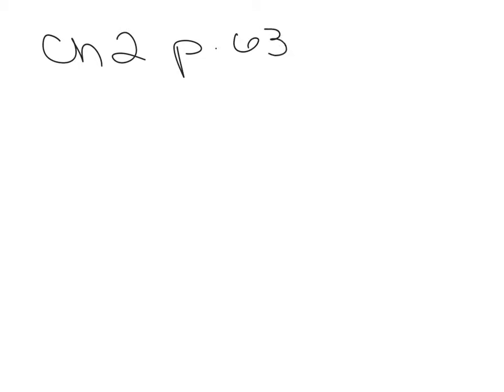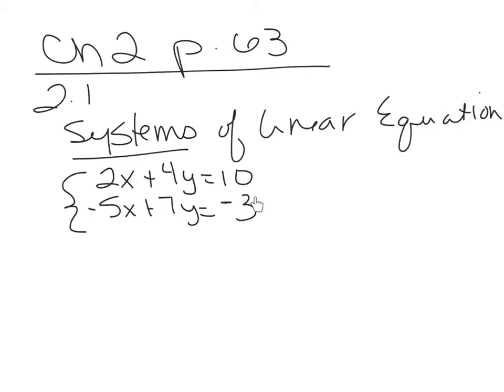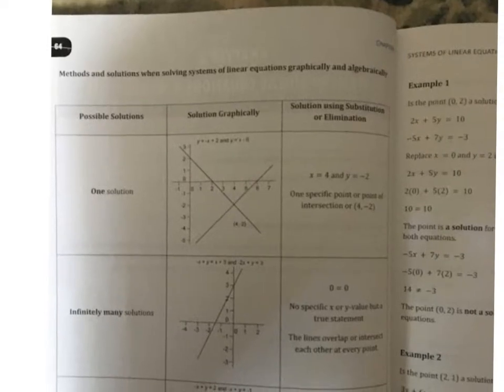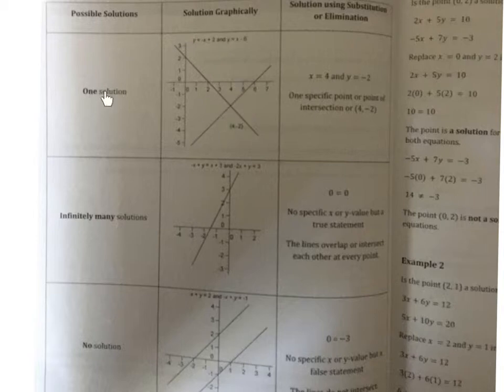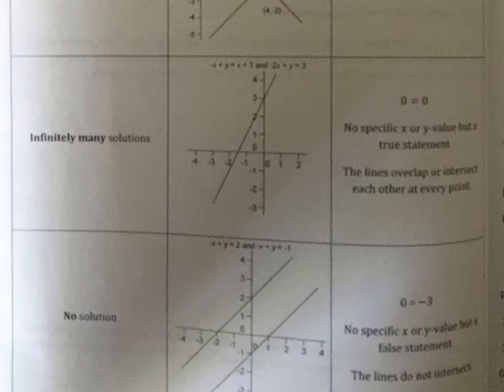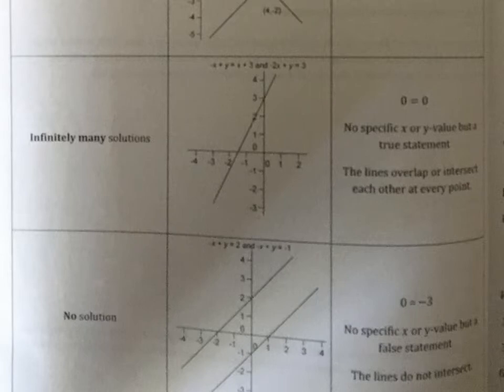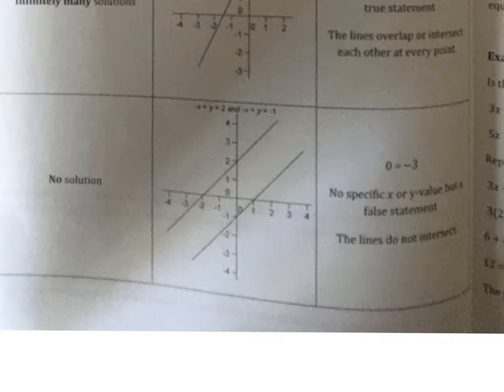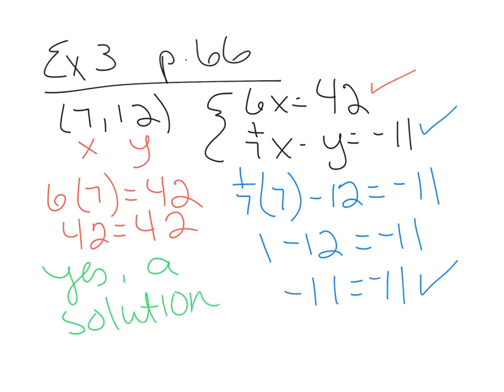MAT1033 sect 2.1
Introduction to systems of linear equations. Verify a solution to a system.